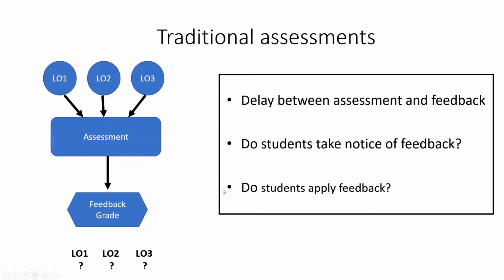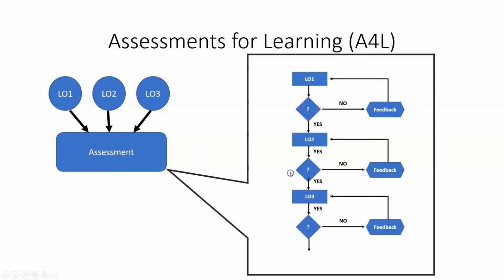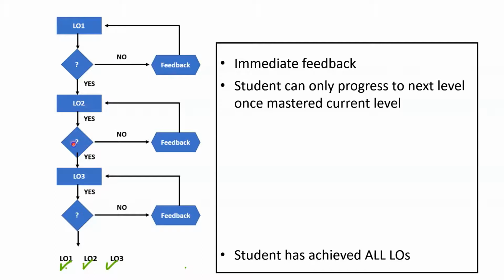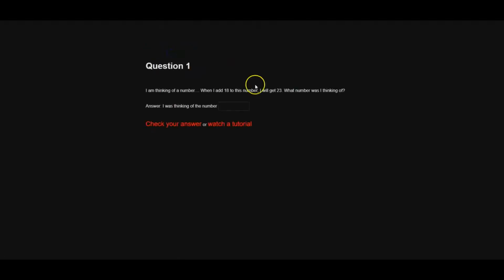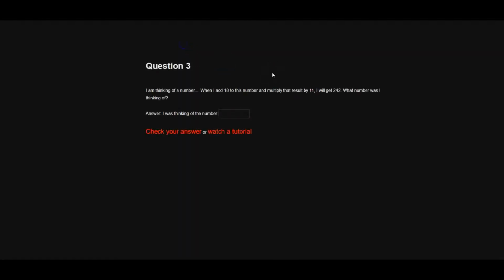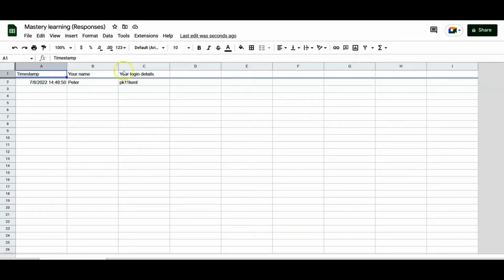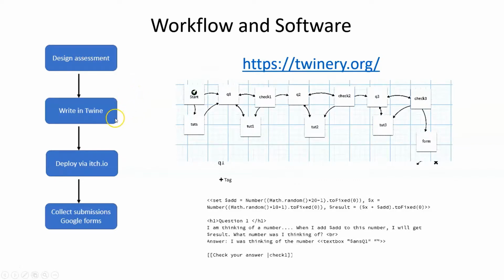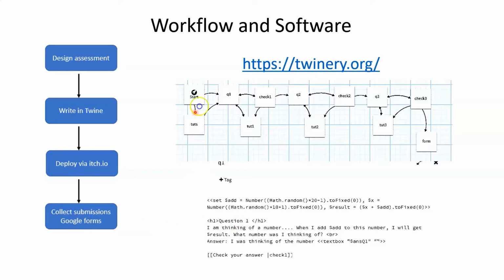Assessment for Learning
In this video, I will demonstrate a smart way of assessing numerical skills, using Twine. This assessment format provides immediate feedback to the student and reduces the marking load for teachers.

Happy assessing :-)